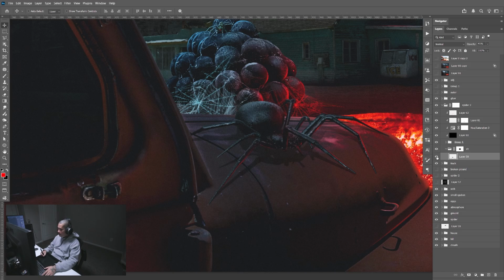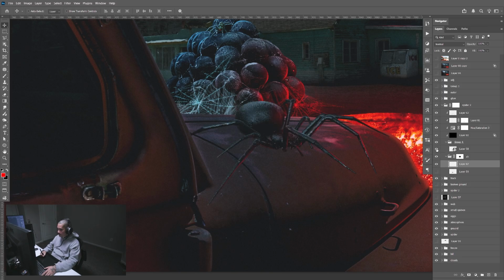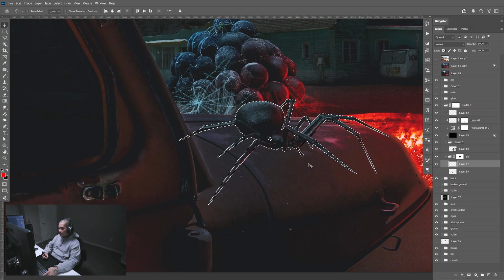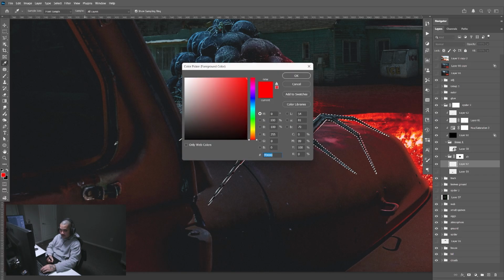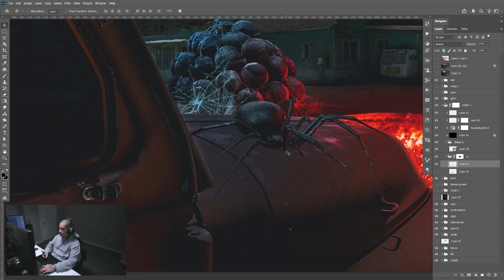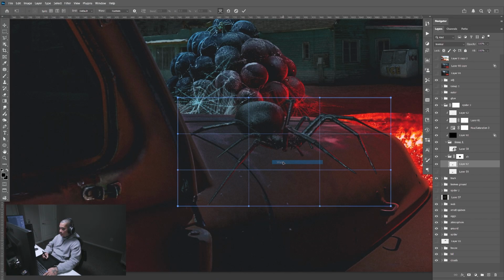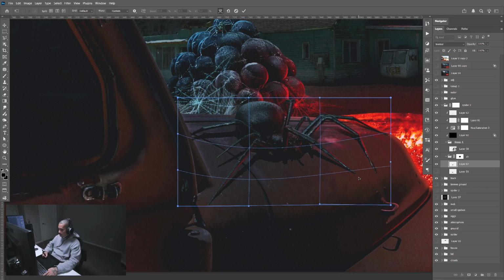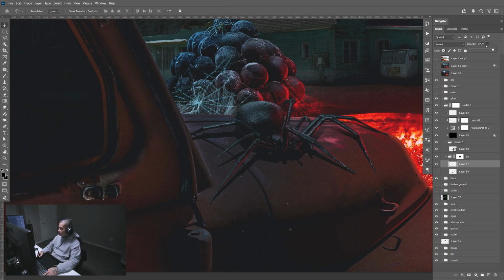How to Add Realistic Contact Shadows in Photoshop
In this video, I show you an easy way to add a realistic shadow underneath an object in Photoshop. Instead of manually painting shadows, I’ll show you how to use a selection of your subject and fill it with black to create a base.

The key to making it look real is using the Warp tool to manipulate the shadow so it touches the feet of the subject perfectly. Finally, we'll drop the opacity to around 45% to blend it into the scene.